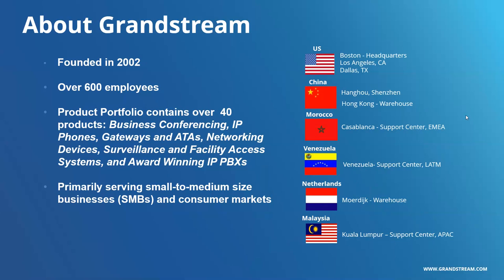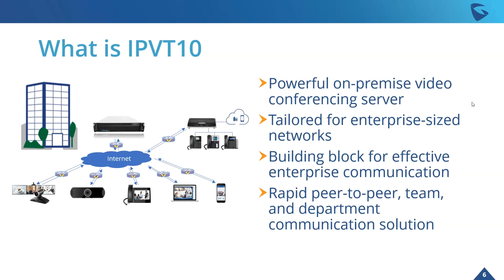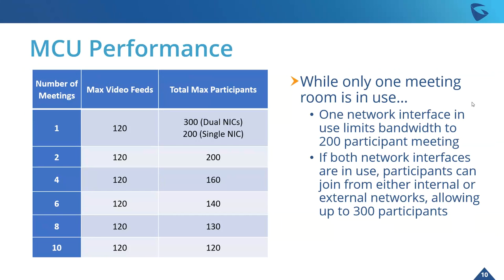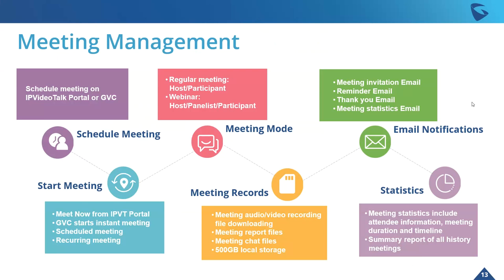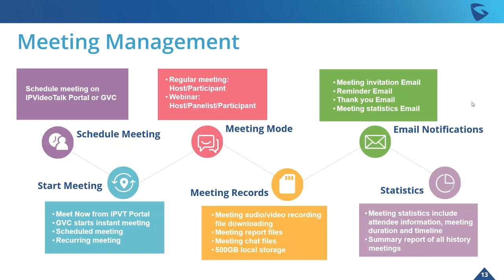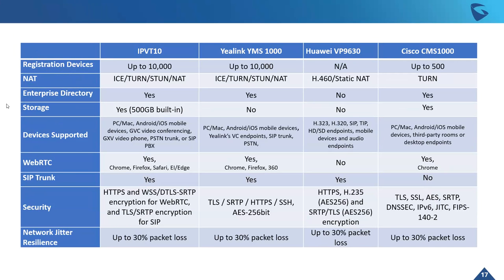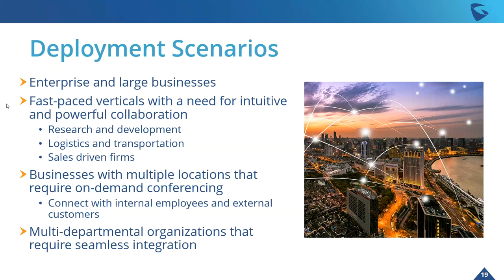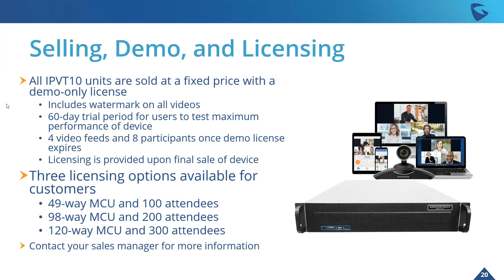First Look into the New IPVT10